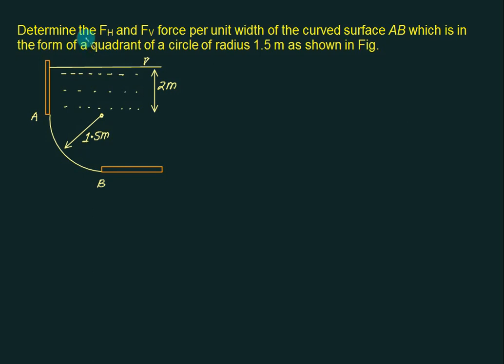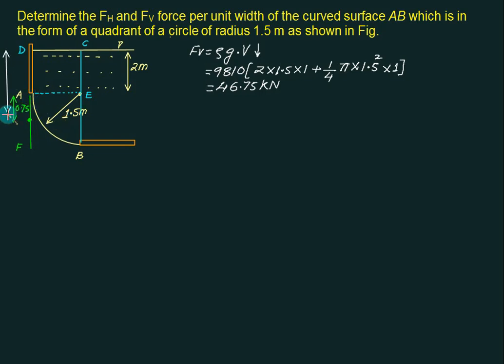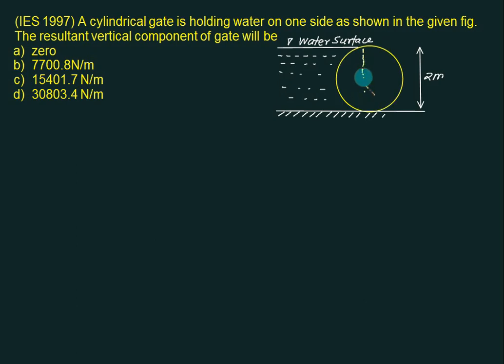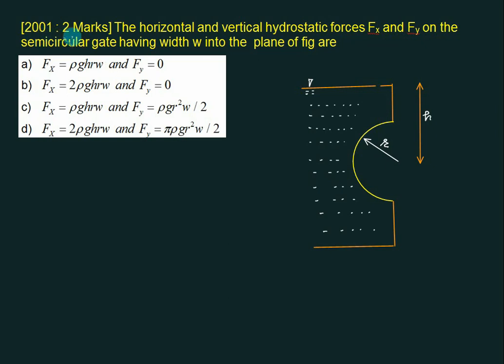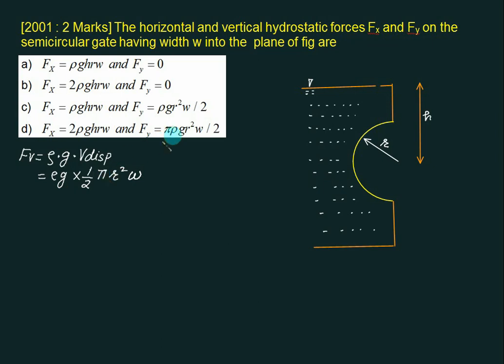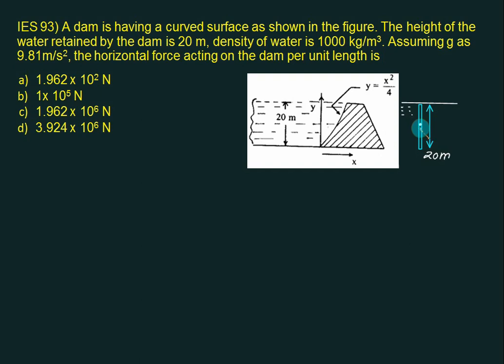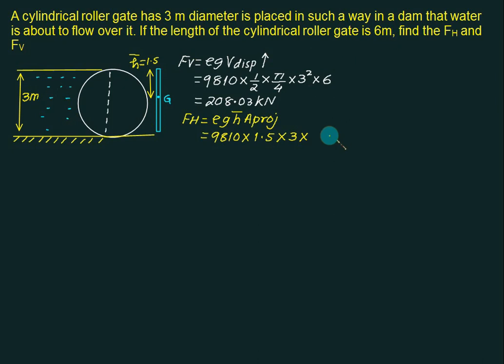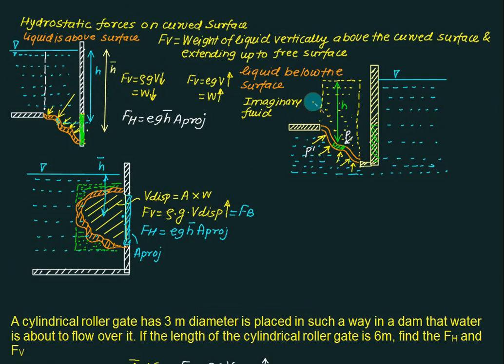07 Hydrostatic force on curved surface Part II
How to calculate and locate the total hydrostatic force or total pressure acting on a plane surface submerged in a fluid. Location of centre of pressure for different geometries with different positions. Examples include the square, right triangle, isosceles trapezoid, and the semicircle. Hydro-static forces on plane surface Derivation of hydro-static forces on plane Hydrostatic force on curved surface is calculated in two part. In the first is projection on the curved surface and second part is due to weight of liquid above the curved surface

Hydrostatic force on curved surface numerical